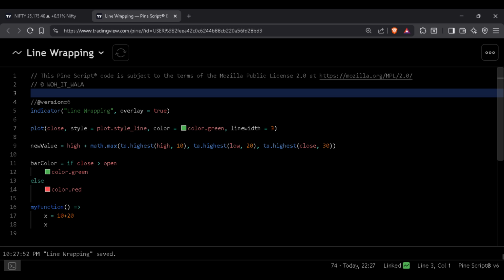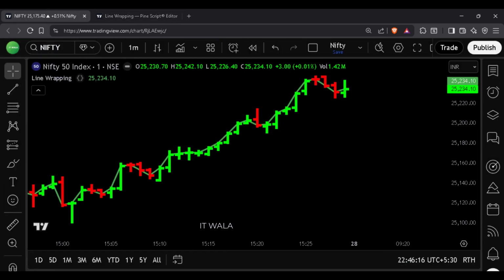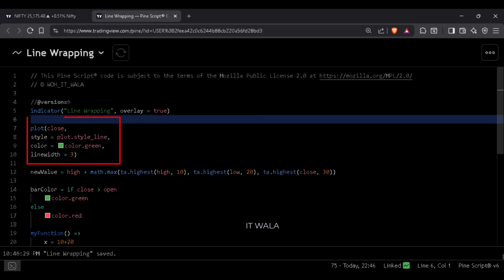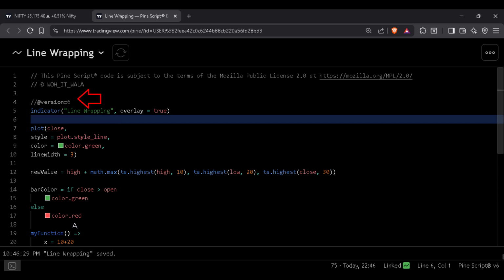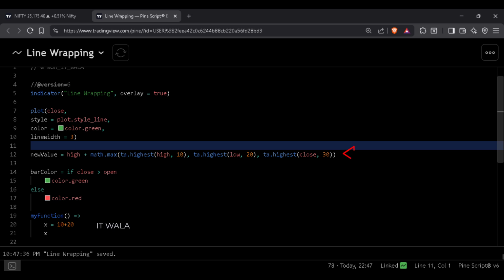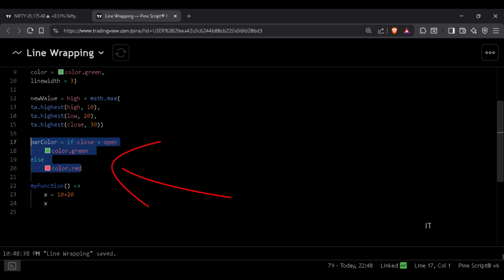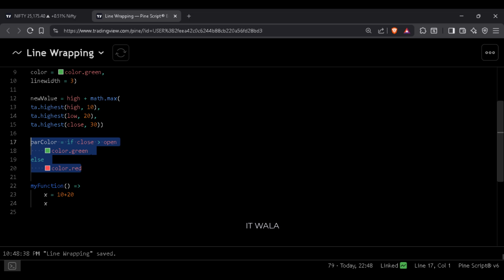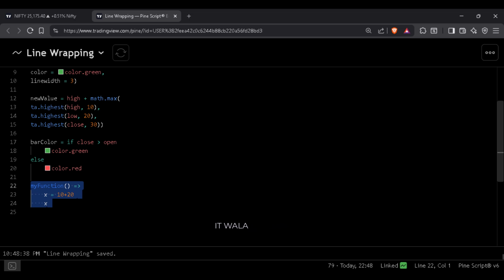Latest Pine Script Update Explained | Line Wrapping & Indentation in TradingView | IT WALA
⭐Description:
📄 Description:

In this video, we explain the latest update in Pine Script, the programming language used on TradingView.

This update focuses on line wrapping and indentation, making Pine Script code:

More readable

Cleaner

📌 What’s covered in this video:

What is new in the latest Pine Script update

How line wrapping works in Pine Script

Indentation rules explained with examples

Why this update improves code readability

Things to watch out for while updating old scripts

This video is very useful for Pine Script developers, algo traders, and TradingView strategy/script writers.

IT WALA